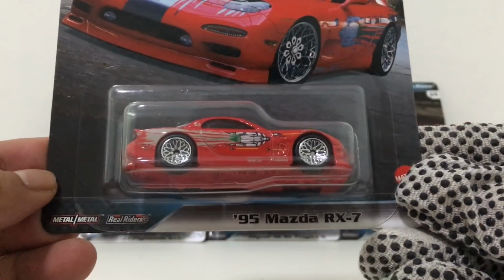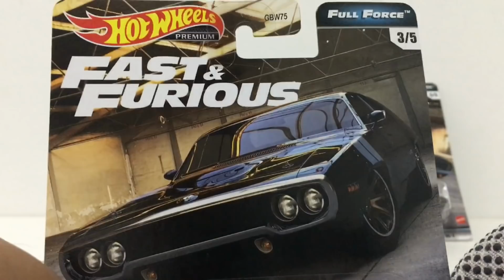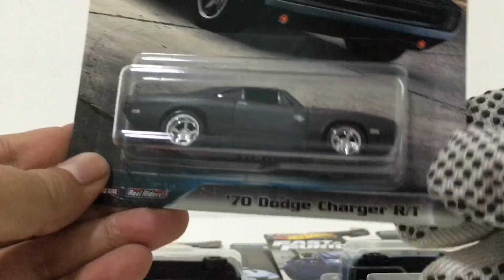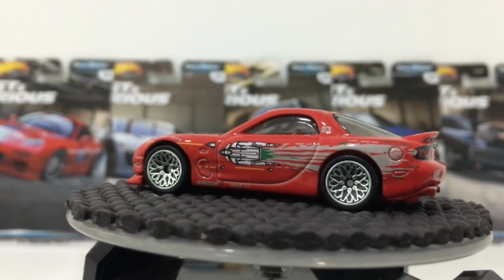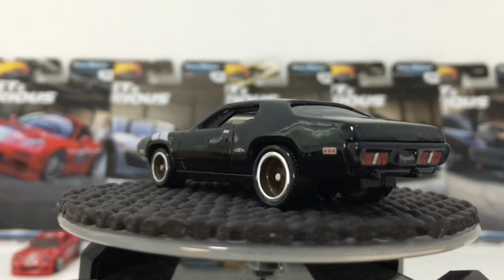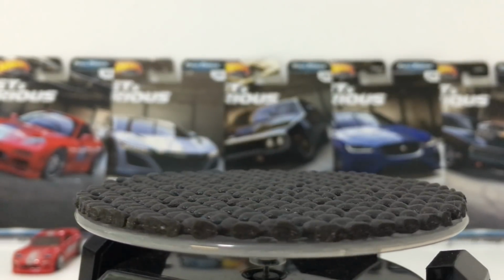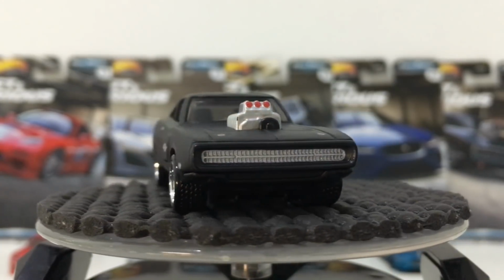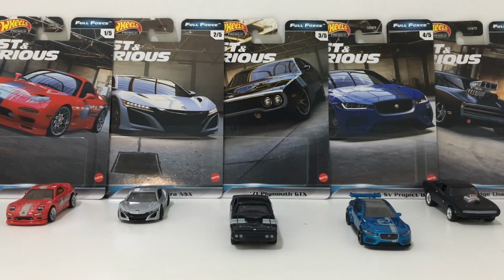Showcase - Hot Wheels Premium 2020 Fast & Furious Full Force (Mix H)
This is way too fast for another new F&F premium set 😅😅

Note: This video is strictly NOT made for KIDS!!

If you want to donate as a support to this channel, the
Every little help are very much appreciated 😁